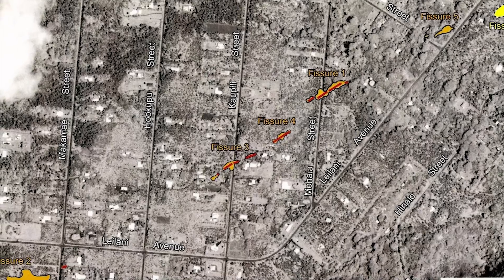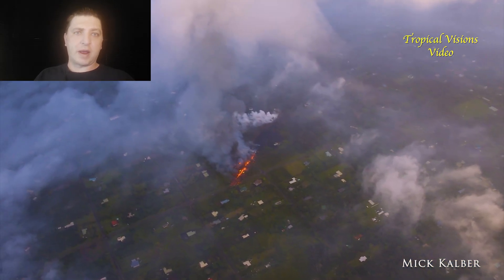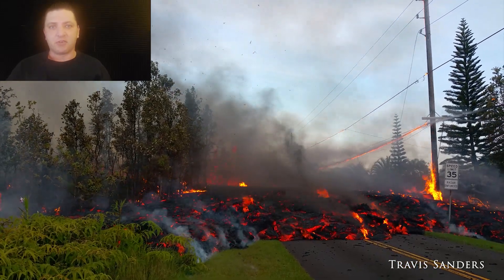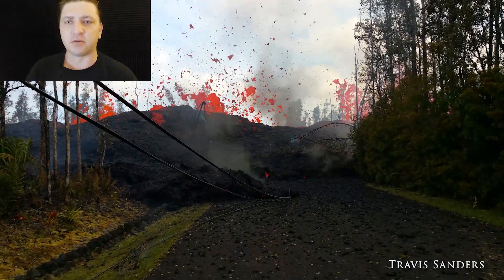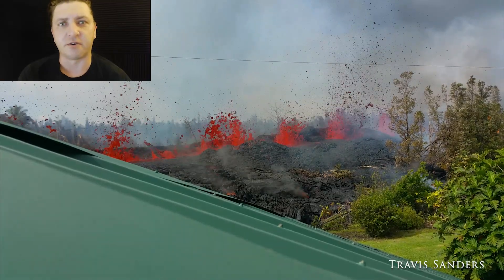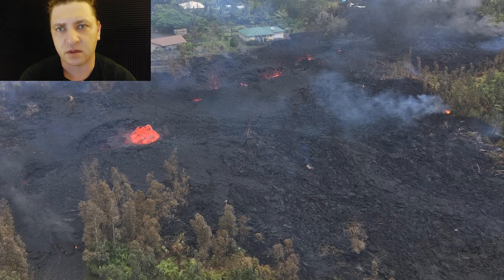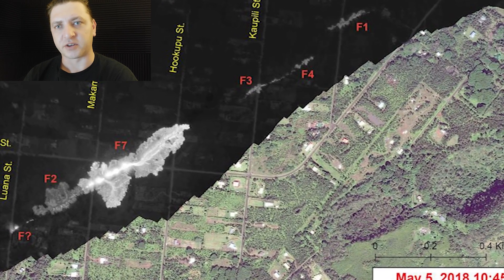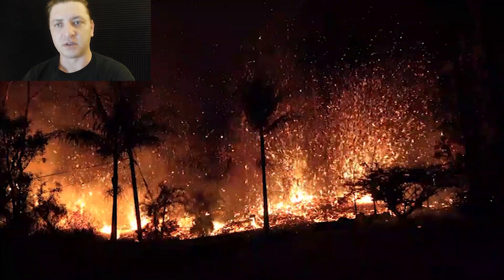Drones On - May 5th, 2018 Kilauea Eruption - Day 3 - Fissure 8's Start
The purpose of this series is to give a little more understanding of what it was like for a volcano to erupt in the middle of a community in which you call home. Footage in this episode curtesy of USGS, Mick Kalber, and Travis Sanders.